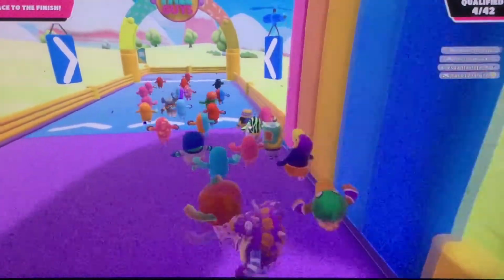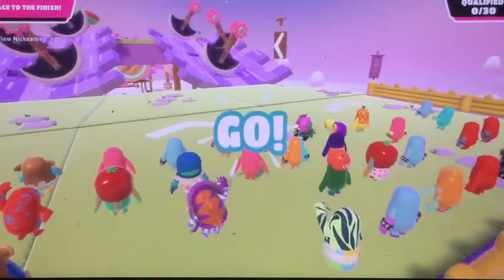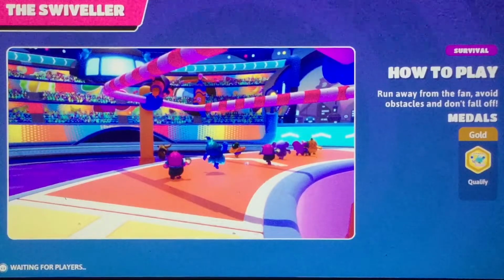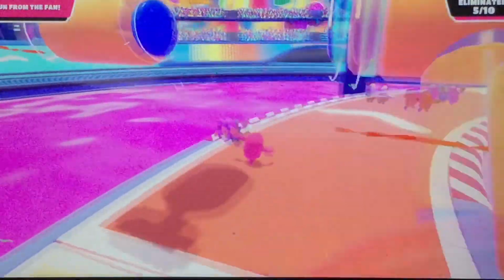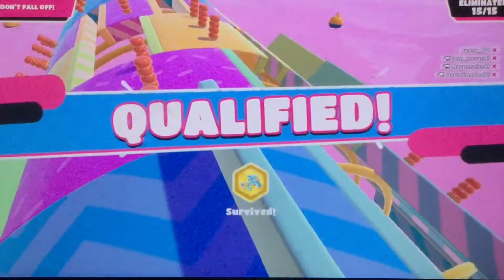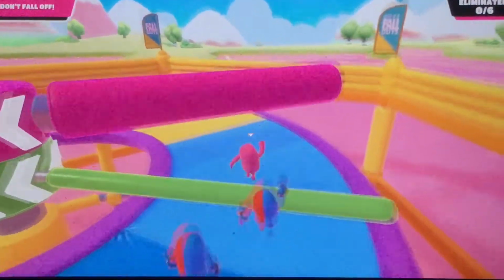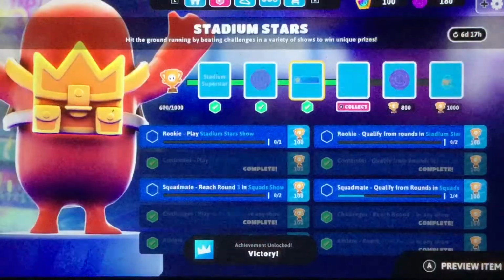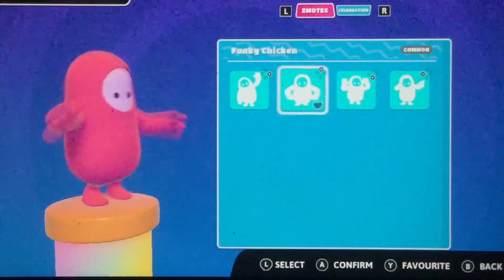Fall guys Ultimate knockout Nintendo switch! And we got our first crown 👑